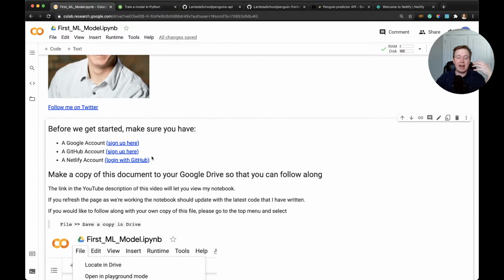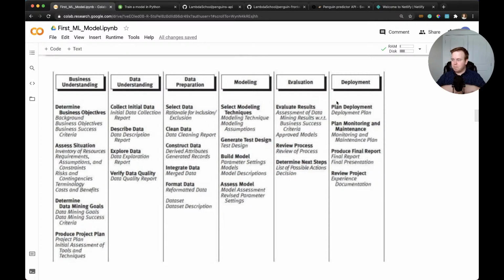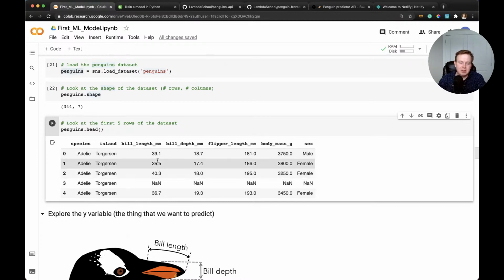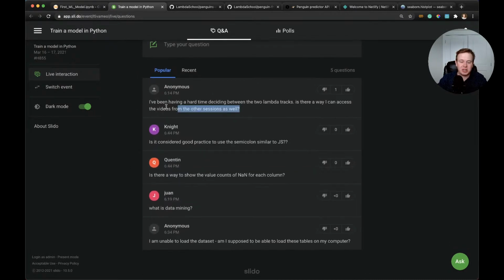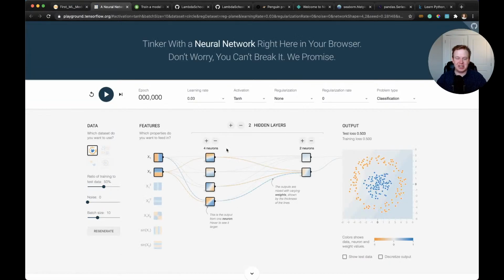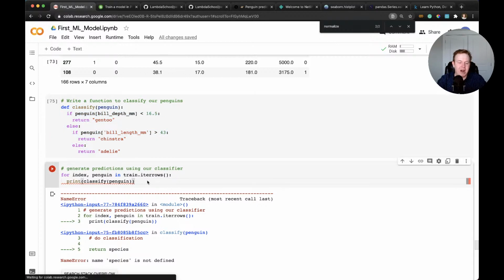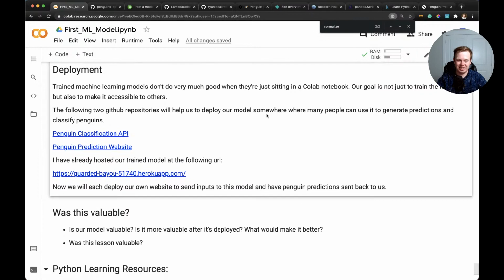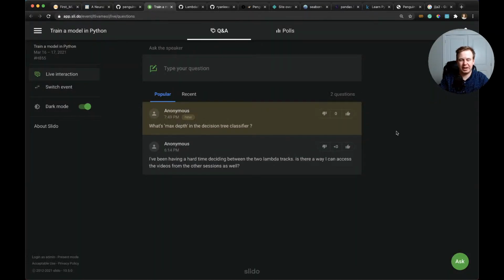Train a model in Python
Learn how to train your first model using Python!

Event Code

Also want to give a shoutout to Ryan Herr who’s JupyterCon talk was big source of inspiration for today’s lesson